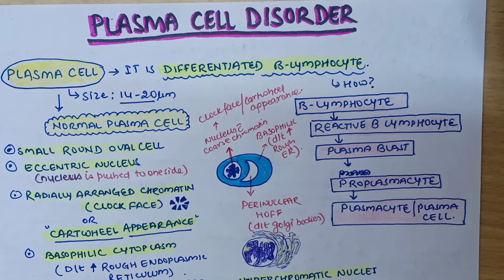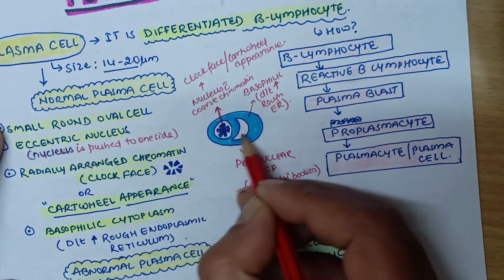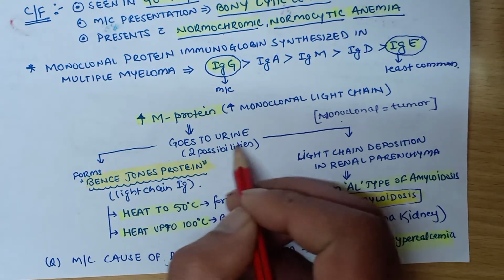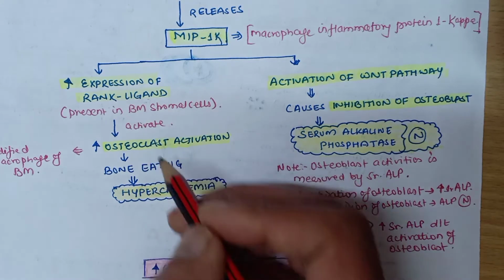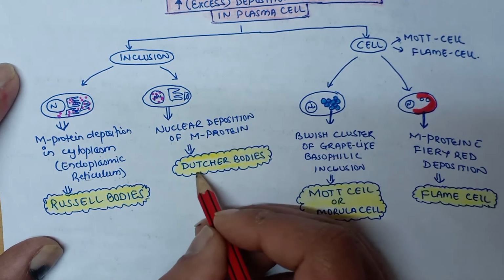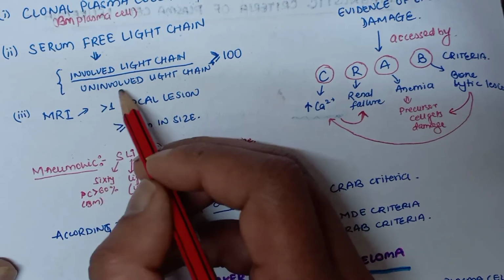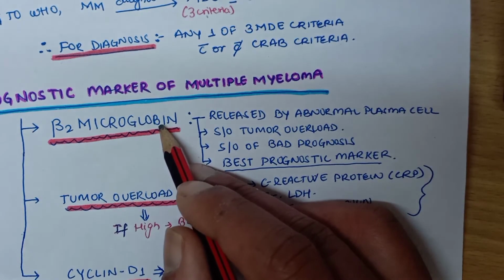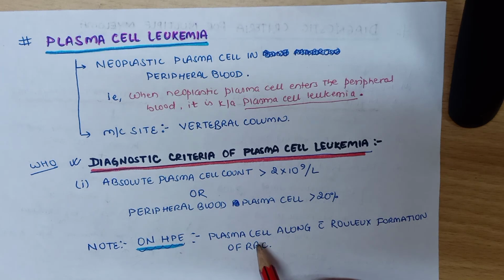PLASMA CELL NEOPLASM/MULTIPLE MYELOMA/PATHOLOGY/MEDICINE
This video lesson will concisely describe about the Plasma cell disorder/multiple myeloma/plasma cell leukemia

If you would like to request a video or topic to be made, leave a comment in the comment section below and I will try to cover it!
I would really appreciate it as it will help me reach my  goal of 1000 subscribers!